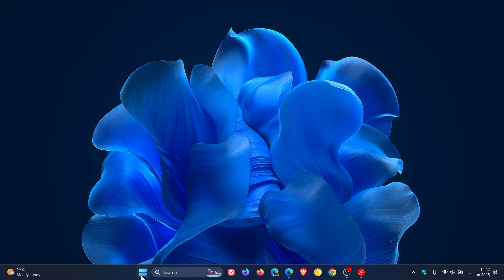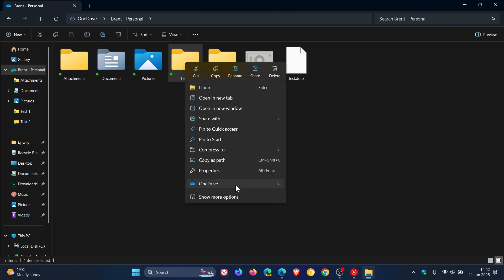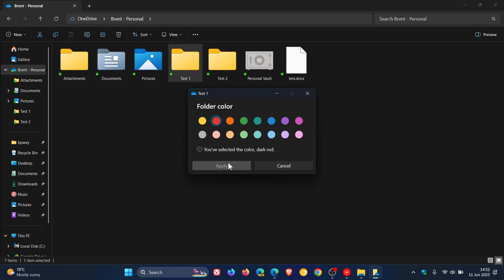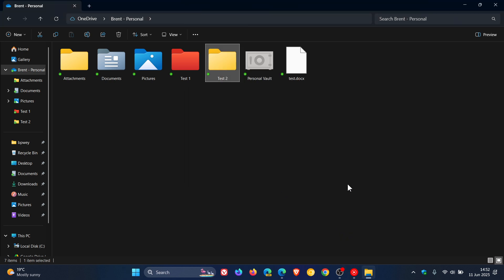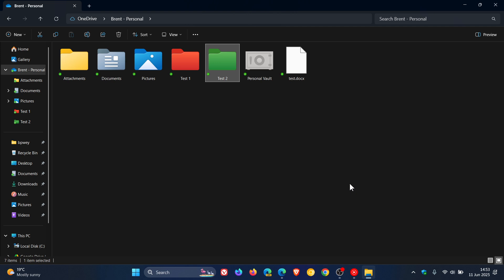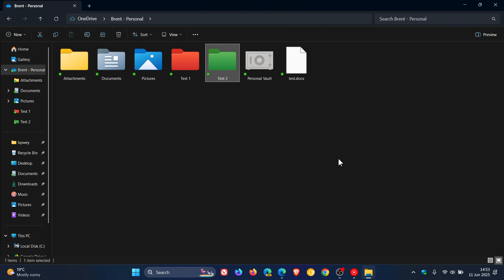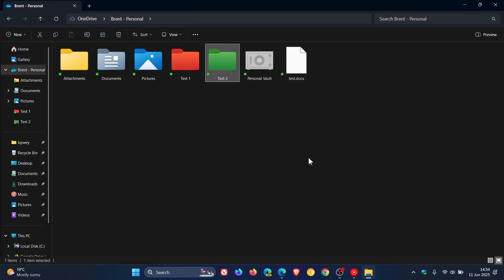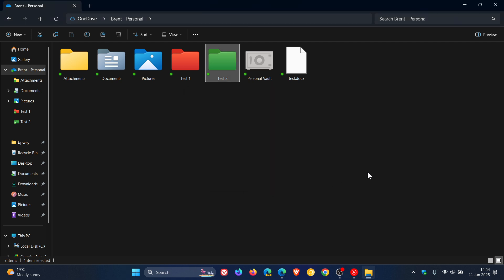How to Change OneDrive Folder Colors in Windows 11's File Explorer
You can view and manage OneDrive colored folders within Windows File Explorer.